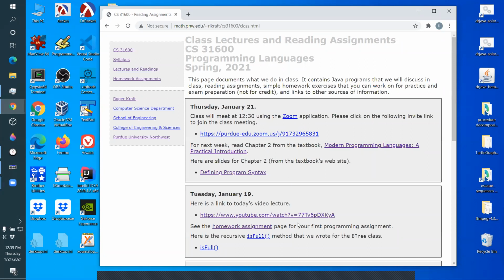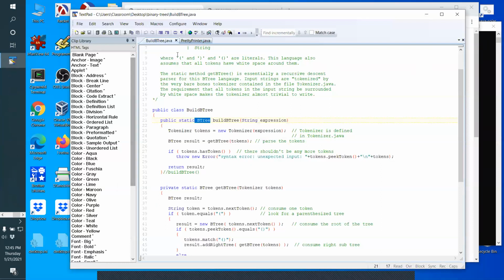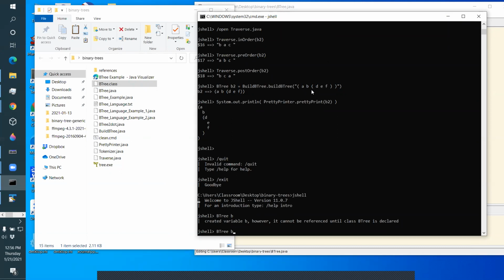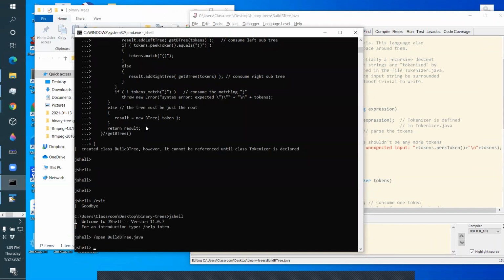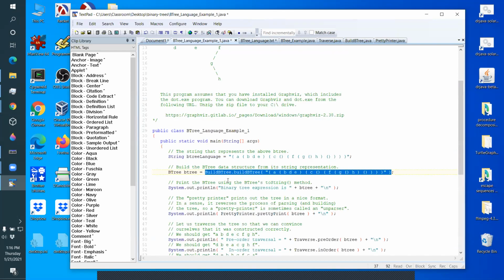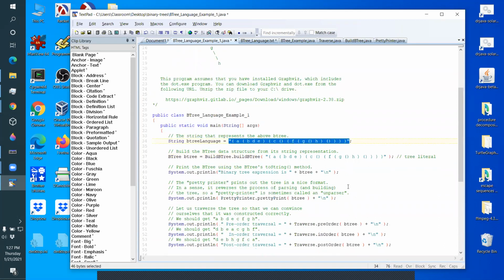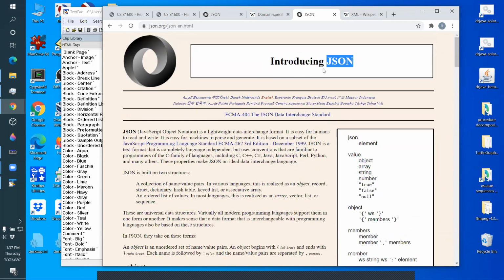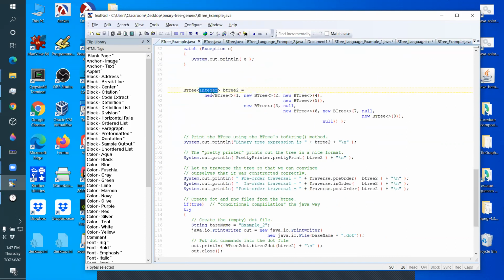2021 01 21 CS 31600 Zoom Class